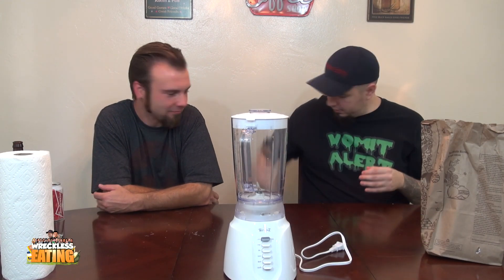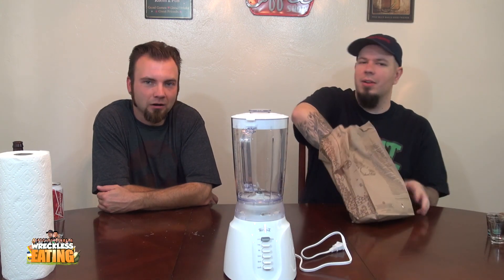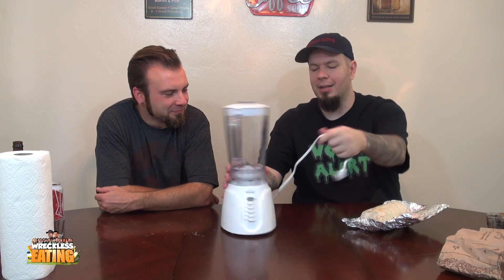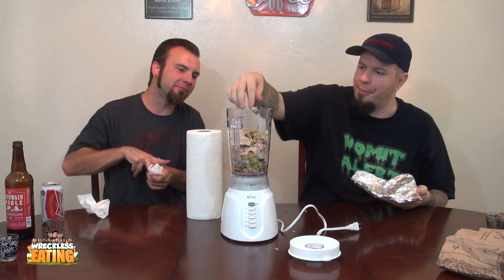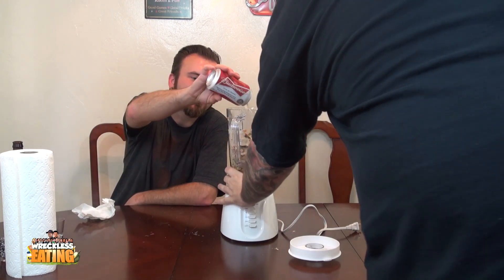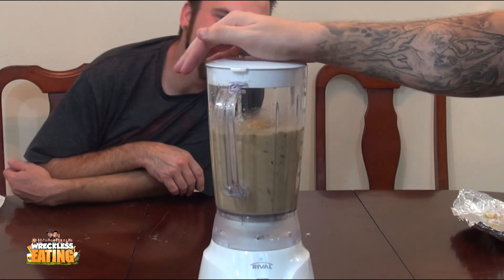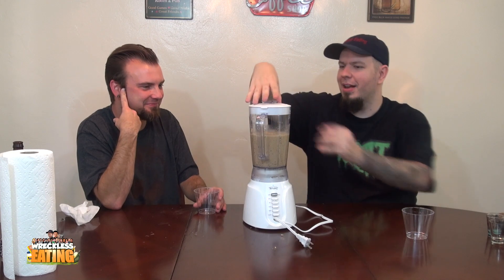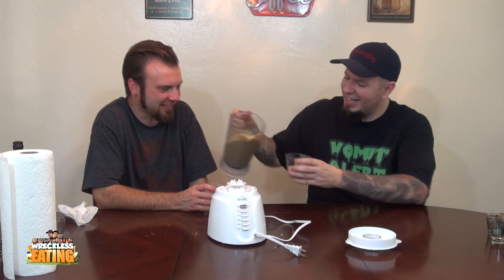Blendurrr - Blending Chipotle Burrito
Welcome to blendurrr!!! On this show we blend stuff together and see what it tastes like. Today we are blending a Chipotle burrito!